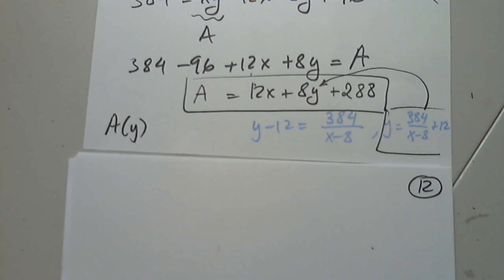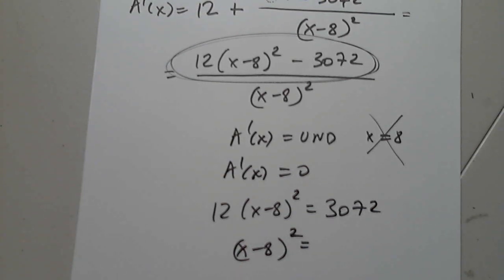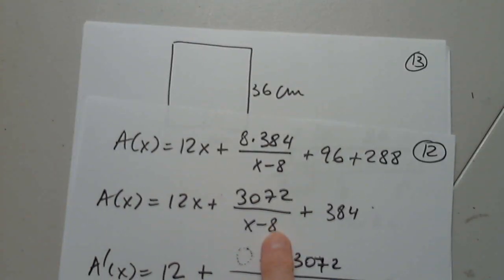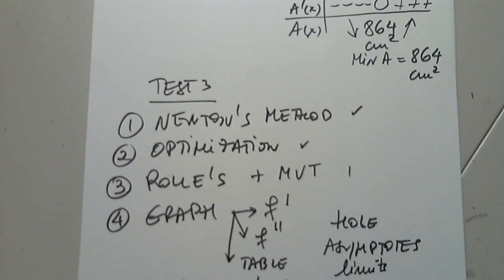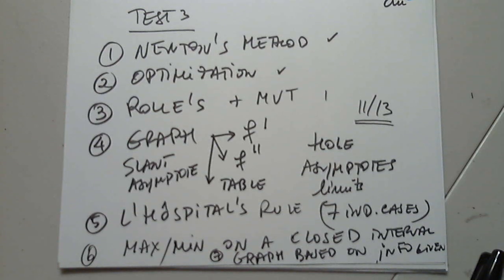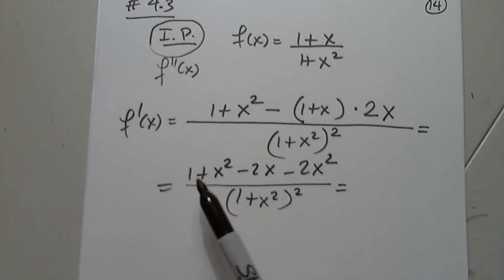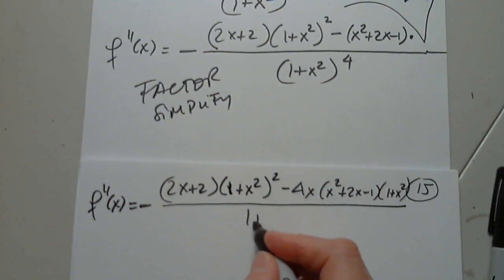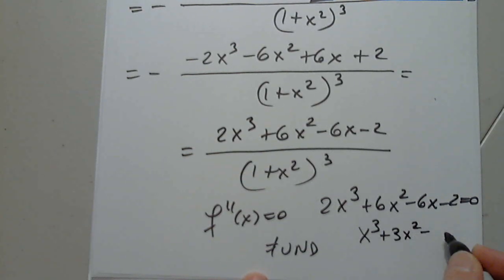MAT 191 4.7 PART 6 NOVEMBER 6